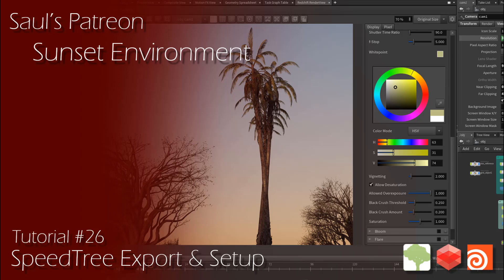Patreon Tutorial Preview #26 - Sunset Environment Part 1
Hey guys, this month's tutorial is going to be a multi-part project-based approach. This tutorial will be available on March 4th along with the files I can share. For this tutorial, we will be building an entire environment from start to finish based on a reference photo I took walking home. This month we will be covering the first two major steps. Step one will be generating a couple of assets from SpeedTree based on some of the photo's look.

We will then be exporting these assets and checking to make sure they are within PBR Albedo ranges and converting them into ACES space using DMNK's TOPs/PDG tool. We also import the Alembic files using DMNK's SpeedTree import tool into Houdini. I will then begin preparing a basic layout and lighting scenario. We will pick up from there next month by continuing to build our assets, layout, and shading in parts 3 & 4 as we continue to develop the scene.

Thanks again guys for all the support here on Patreon and Youtube!